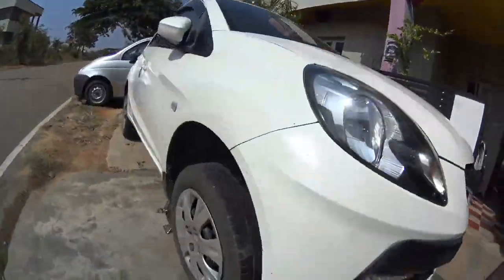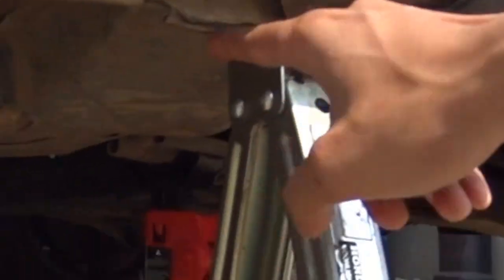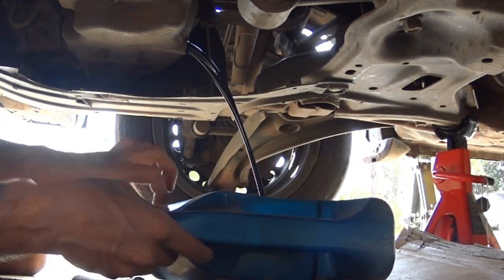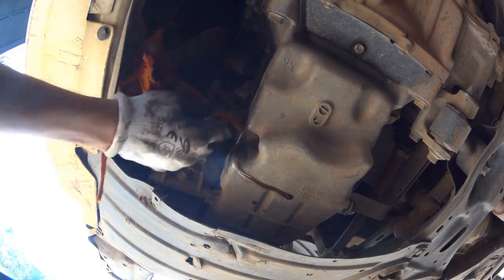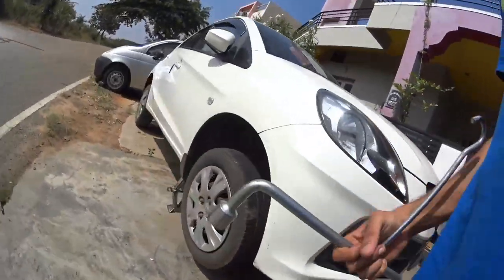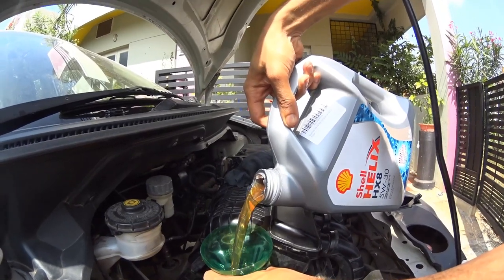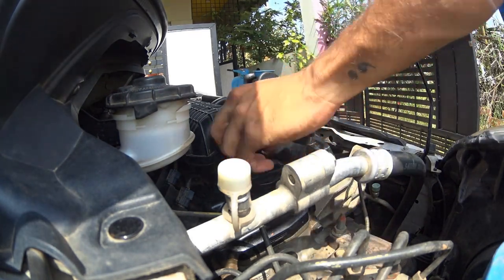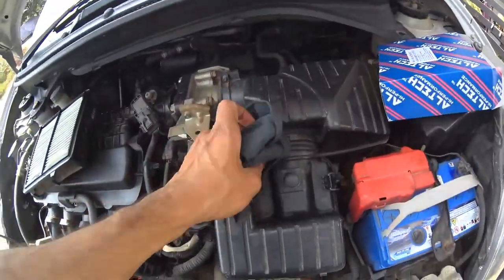Honda Brio/Amaze Service and Maintenance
In this video, I will be explaining about oil changing procedure with oil and air filter replacement procedure along with some tips to get it done easily on HONDA BRIO S 2013 Indian model

Amazon link for
*oil and air filter
*Shell engine oil 5w30

Hey everyone
This is just another video where I share my knowledge in automobiles